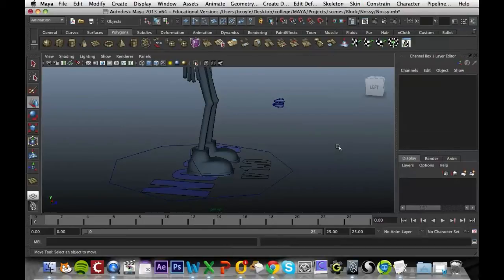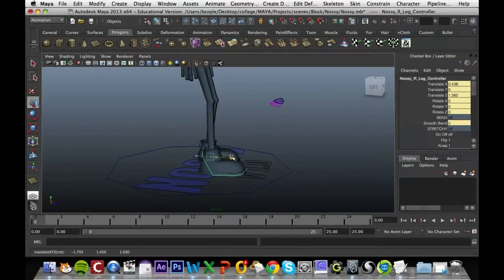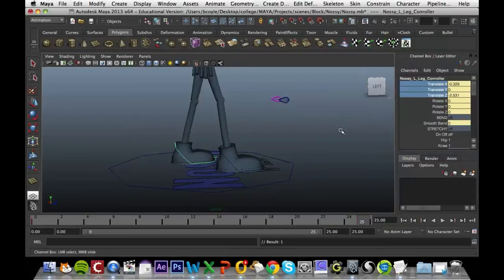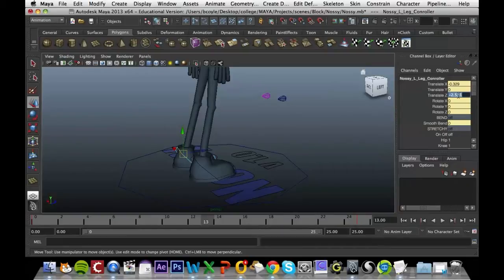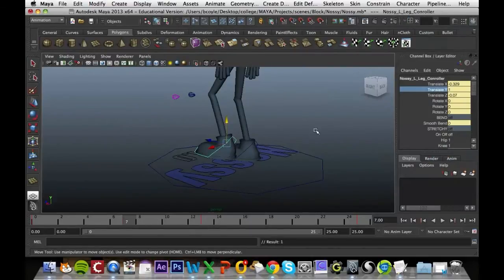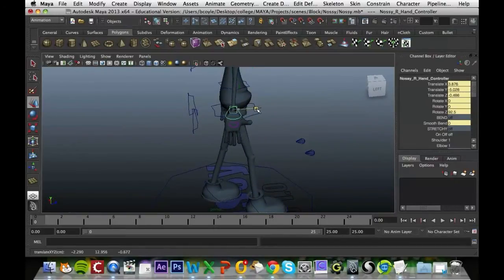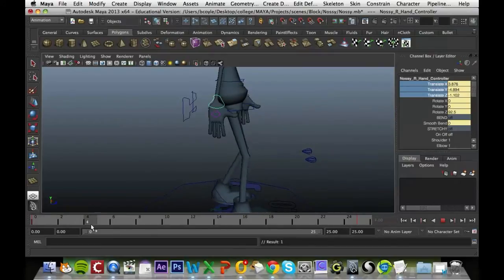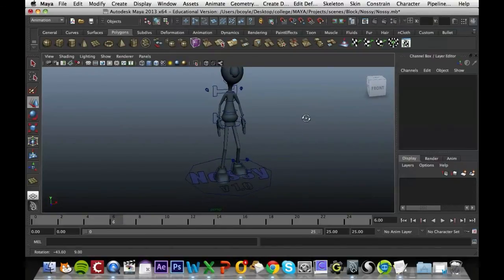MAYA 3D Animation Tutorial - Walk Cycle Part 1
Part one of how to create a basic walk cycle in Maya